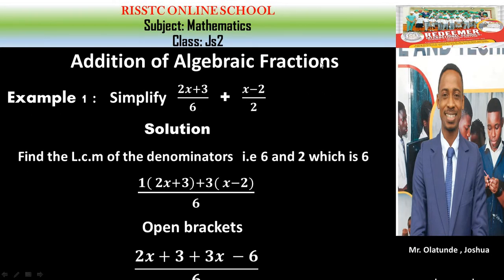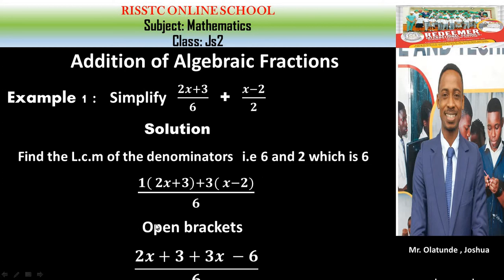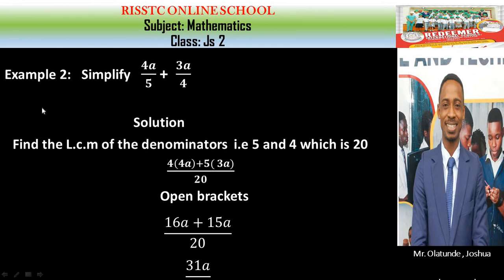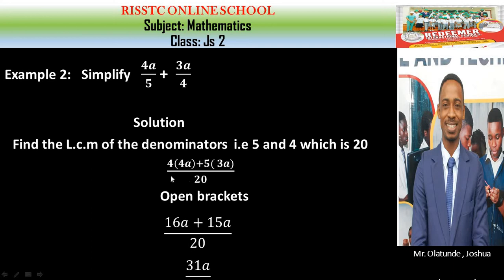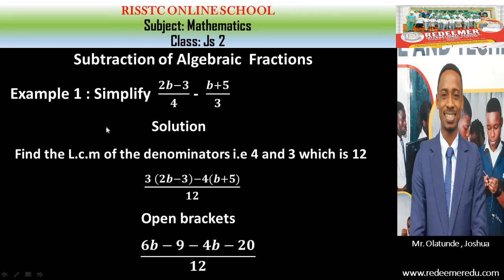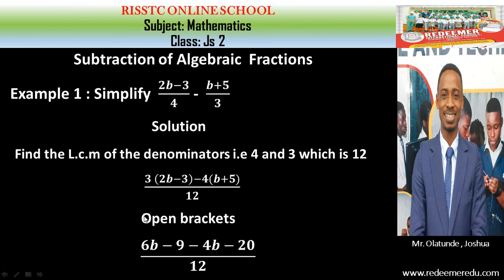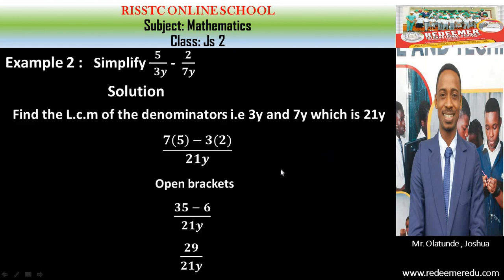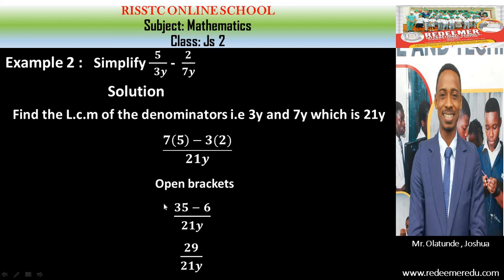Mathematics Class For Junior Secondary Schools 2